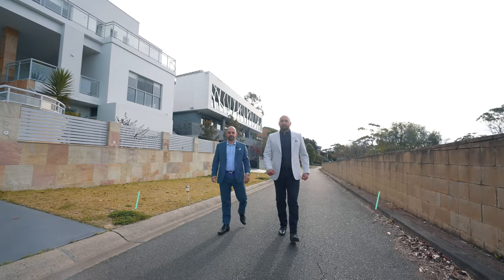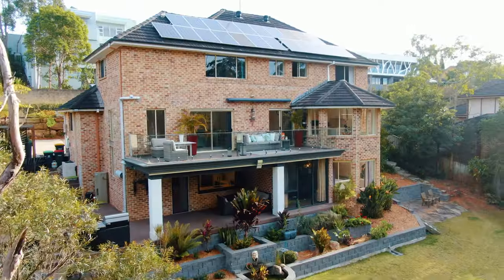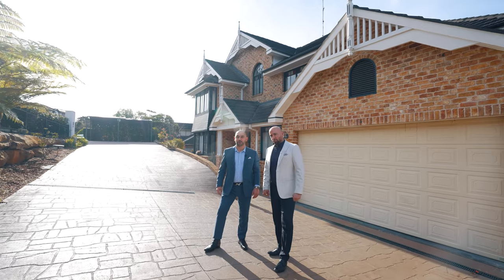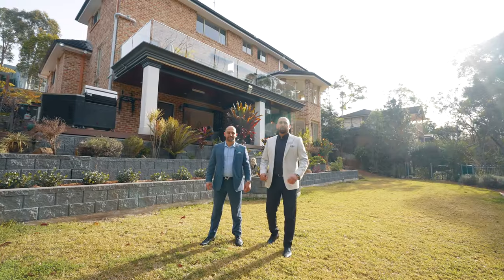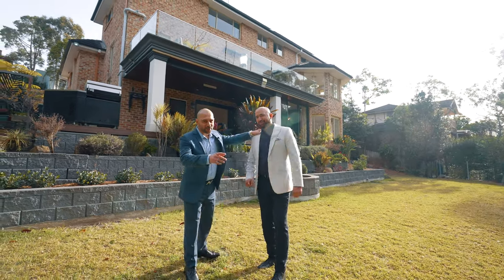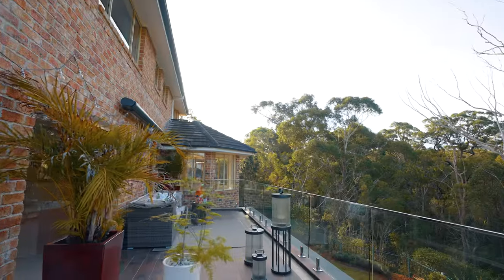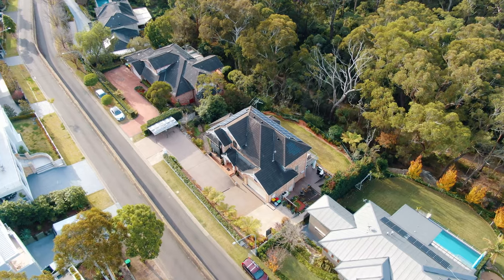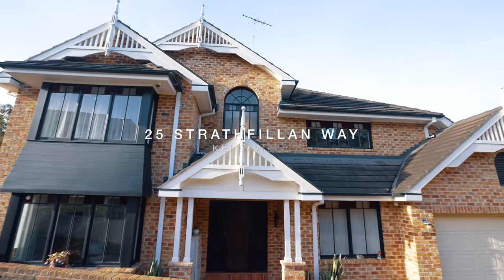Property Intelligence Media - Call us on 1300 20 30 38 - 25 Strathfillan Way, Kellyville